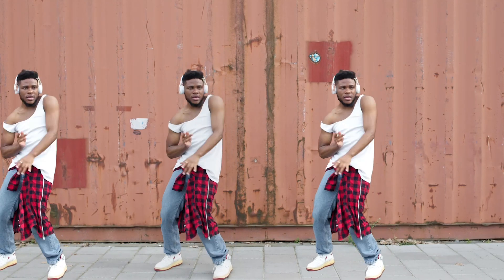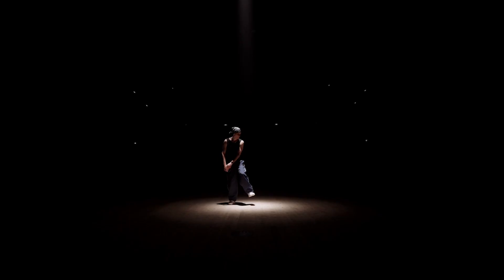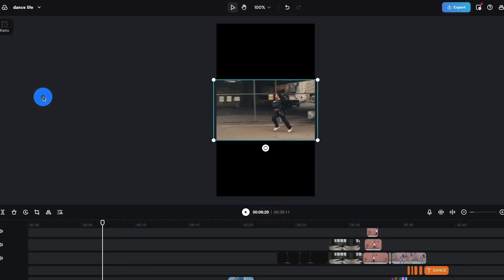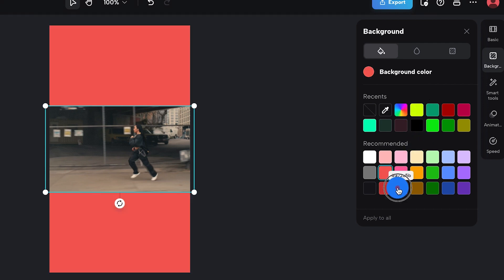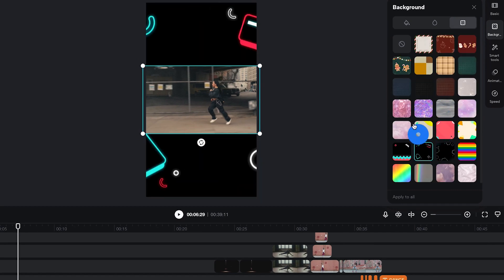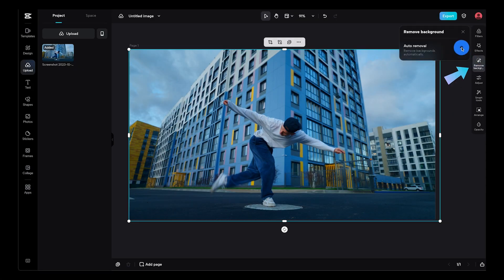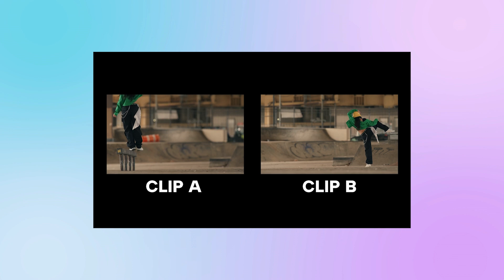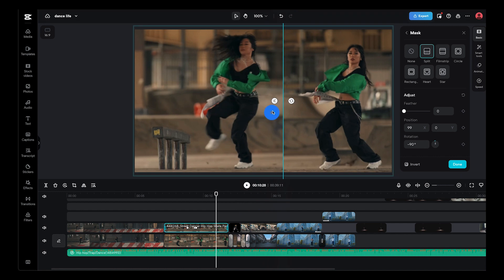CapCut Pro Secrets: Unlocking the Power of Backgrounds & Masking | Online Video Editing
In this tutorial, we'll cover everything from adding epic backgrounds to mastering the art of masking. Whether you're adding depth with blur, removing backgrounds, or playing with masks, CapCut Online has got you covered.

00:00 Intro with Justin
00:46  Getting Started with CapCut Online
00:55  Aspect Ratio and Background
01:46  Background Removal
02:23  Masks

Connect with CapCut:
Join our FACEBOOK user group: CapCut Web